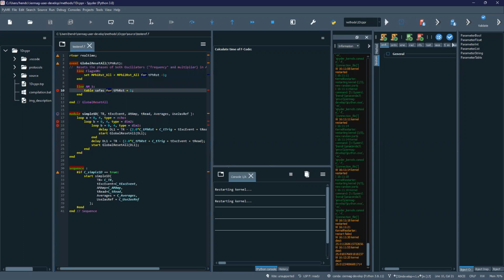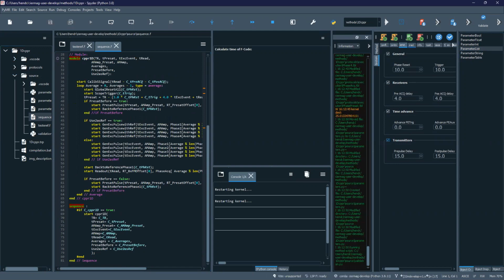Spyder Community Call - November 3, 2021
Recording from the Spyder Community Call in November 2021.